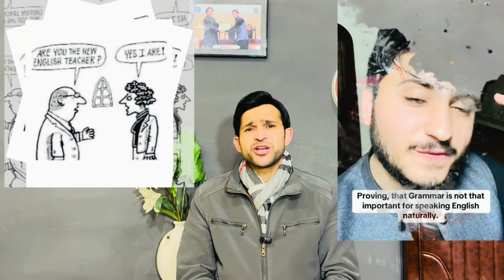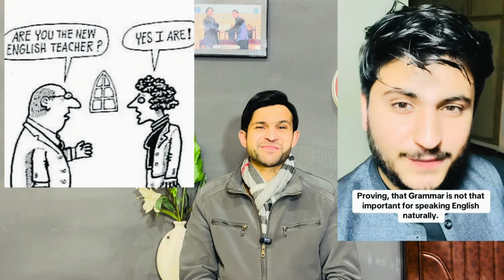Spoken English | English Speaking | Academic English and Non-Academic English | sir irfan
Spoken English is very much important theses days. In this video sir irfan has explained the techniques of spoken English. There are two types of English: Academic English and Non-academic English .